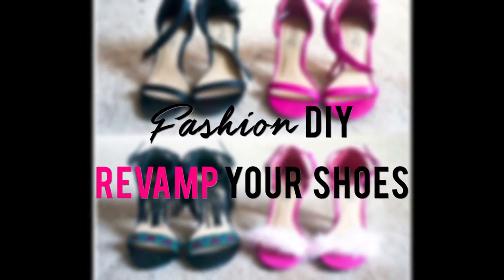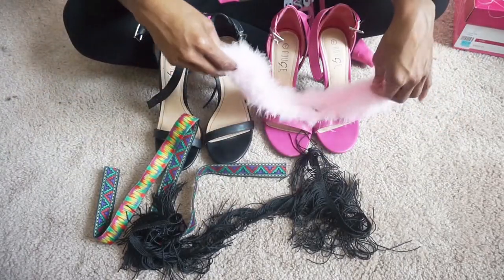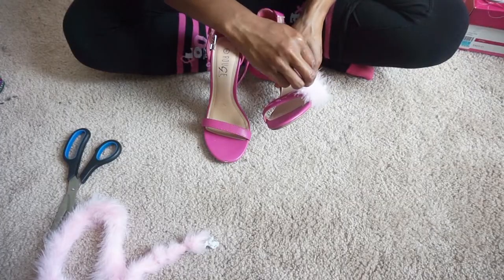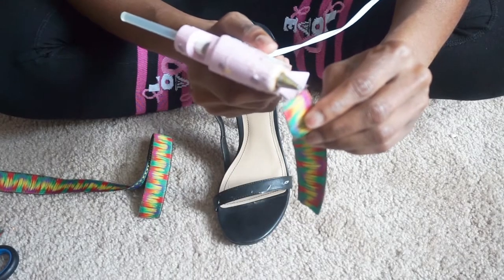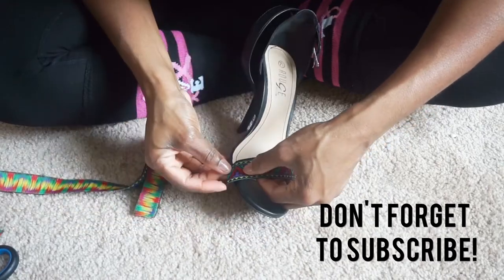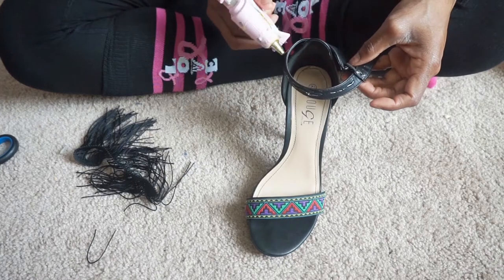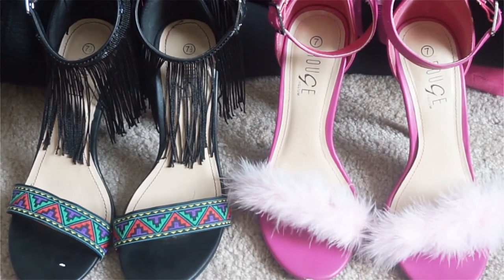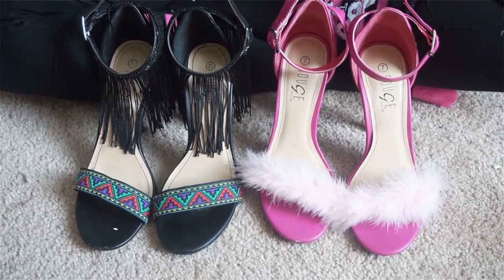Fashion DIY | Revamp Your Shoes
Let's Socialize!
Facebook: Elle In Real Life